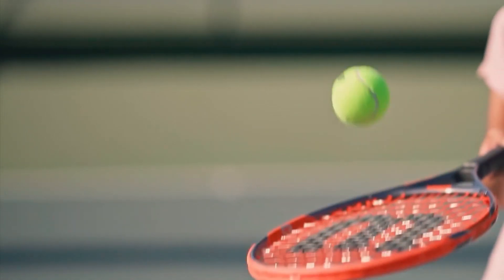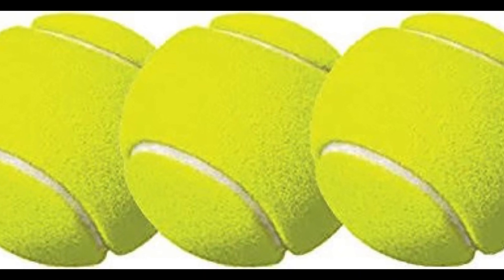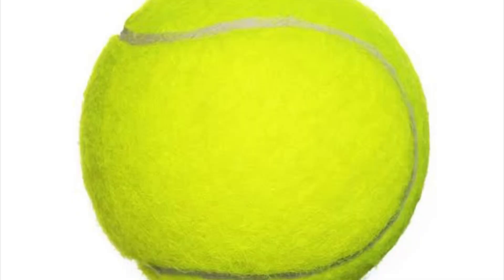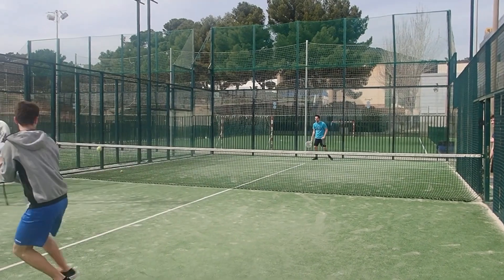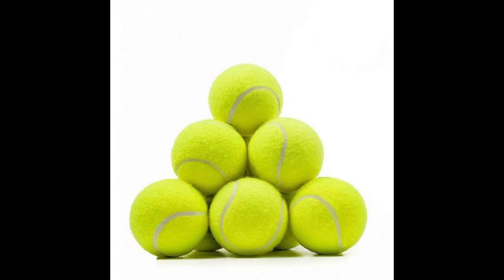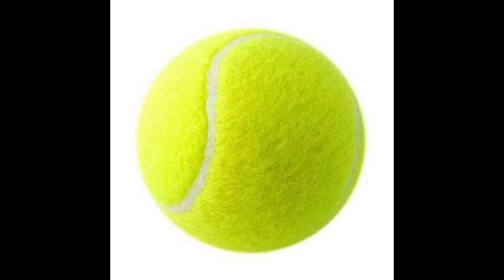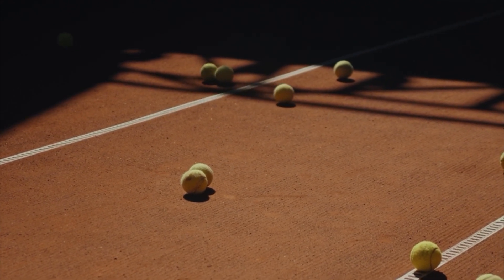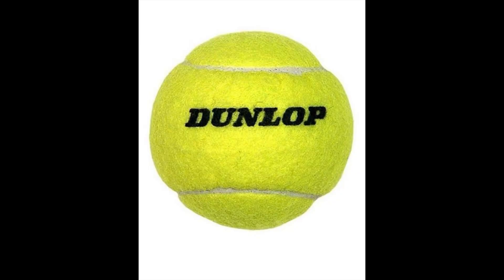Information about Tennis Ball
A tennis ball is a ball designed for the sport of tennis, which is played by hitting it back and forth across a net with a racket. It is made of rubber, typically covered in a fuzzy felt material, and has a hollow interior filled with pressurized gas.

Here are some key features and characteristics of a tennis ball:

1.
Size.

A standard tennis ball has a diameter of approximately 6.7 to 6.9 centimeters (2.6 to 2.7 inches).

2.
Weight.

It weighs between 56 and 59.4 grams (1.97 to 2.10 ounces). The International Tennis Federation (ITF) mandates that a tennis ball must be within this weight range for official matches.

3. Construction. The core of a tennis ball is made of rubber, while the outer surface is covered in a layer of durable, felt-like fabric made of nylon or wool. The felt helps with grip and adds spin when the ball is hit.

4.
Pressure.
Tennis balls are typically pressurized, which means they contain air or gas inside the ball at a higher pressure than the surrounding atmosphere. This pressurized interior gives the ball its bounce and responsiveness.

5. Colors.

Traditional tennis balls are yellow in color, but fluorescent yellow and orange balls are also used, especially for training, tournaments, or matches played on different surfaces, to enhance visibility for players and spectators.

6. Bounce.
A tennis ball is designed to have a consistent and predictable bounce. The pressurized gas inside the ball causes it to rebound off the ground when hit, allowing players to volley and rally during a match.

7. Durability.
Tennis balls slowly lose pressure over time, resulting in a decrease in their bounce. Therefore, professional players often use a new ball every nine games, while recreational players may replace balls less frequently depending on their usage and preferences.

8. Surface compatibility.
Tennis balls are categorized based on the surface they are intended for. Balls designed for different court types, such as clay, grass, or hard courts, are formulated to meet the specific playing requirements of these surfaces.

9. Regulations.
The ITF establishes regulations for tennis balls used in professional matches. This includes specifications regarding size, weight, and bounce, ensuring fairness and uniformity across tournaments and players.

10. Recycling.
Tennis balls can be recycled and repurposed, as they are made of recyclable materials. They can be used for various purposes, such as dog toys, furniture protectors, or even in sports activities like cricket or baseball.

Overall, the design of a tennis ball is optimized to provide durability, bounce consistency, visibility, and playability, making it an essential component of the sport of tennis.